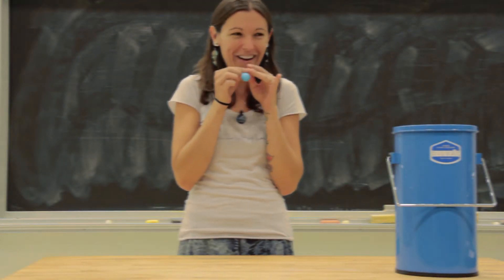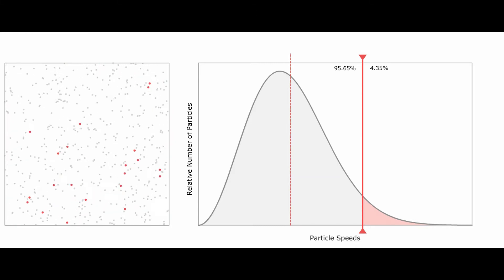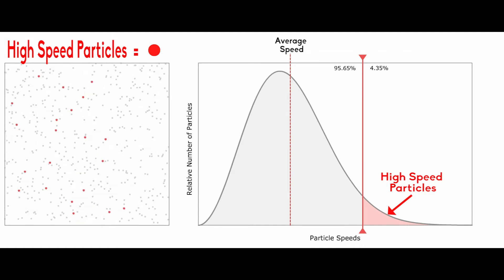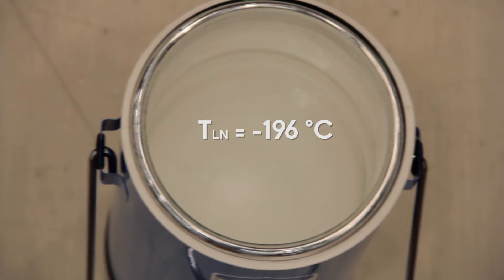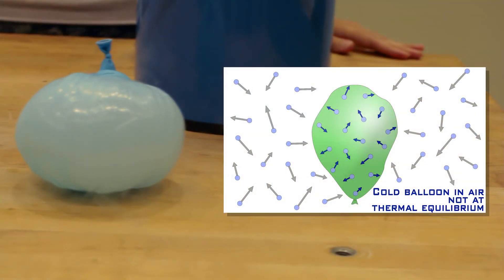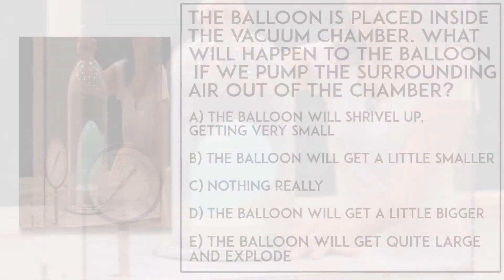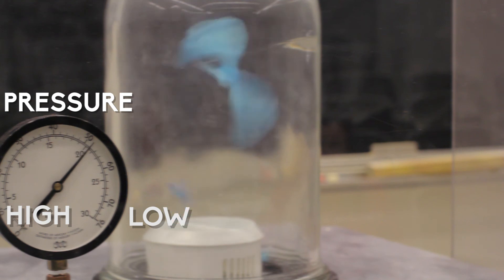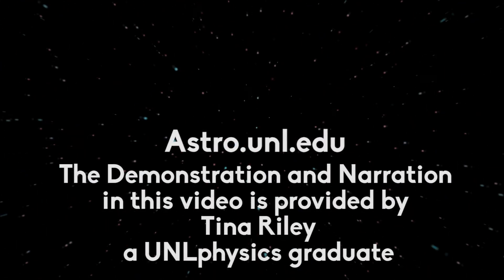Temperature 1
An exploration of temperature using the air inside a balloon.